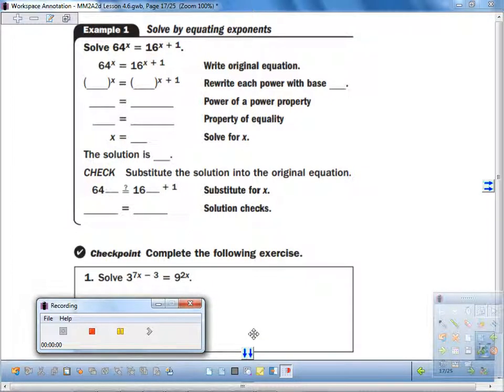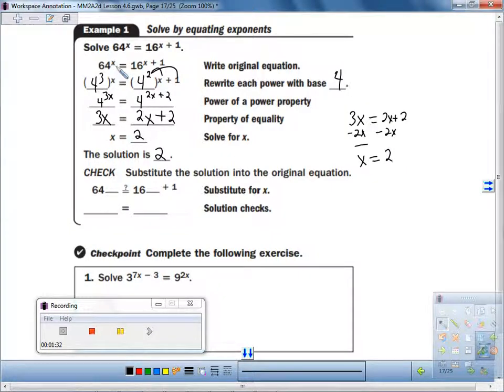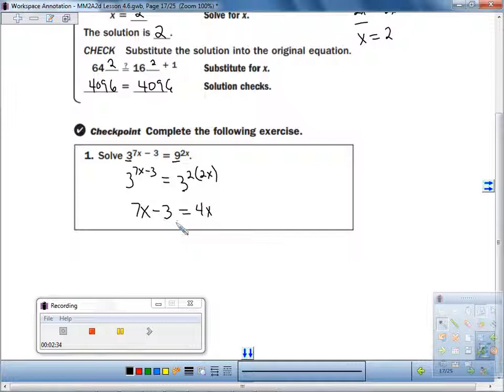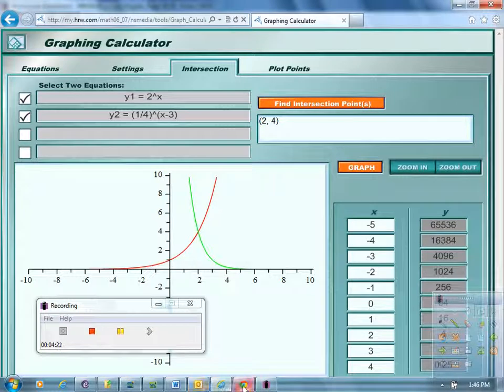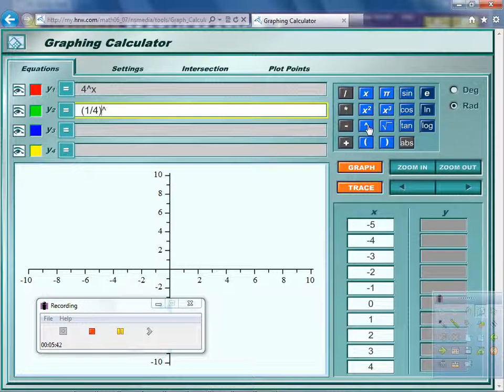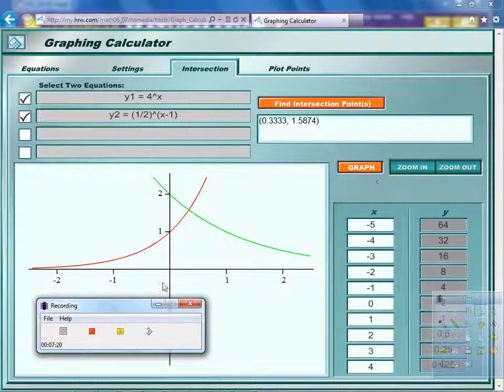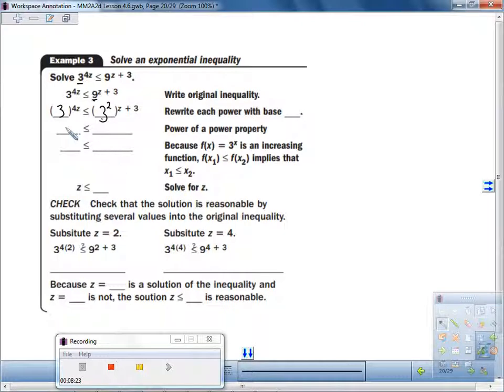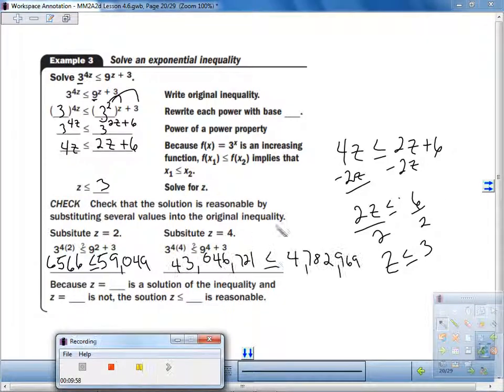mm2a2d lesson 4 6 notetakeing guide part 1